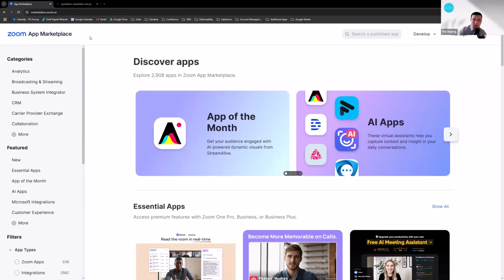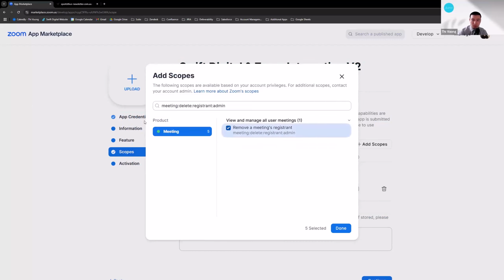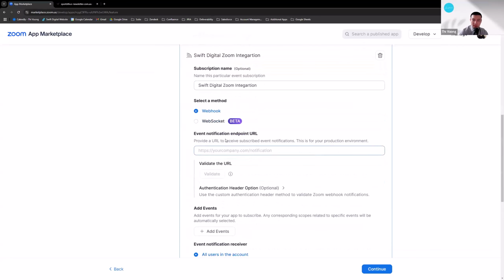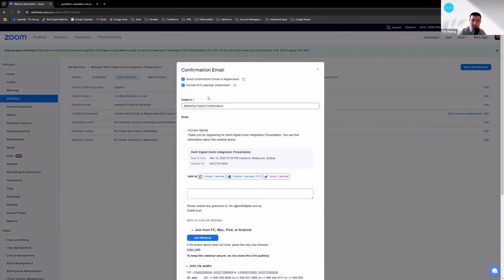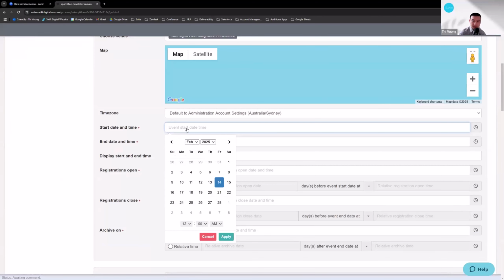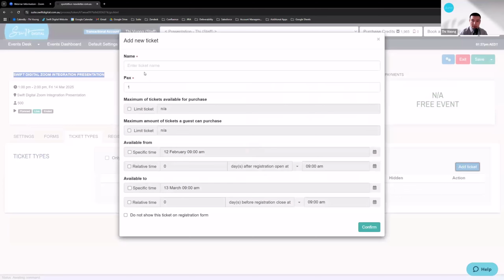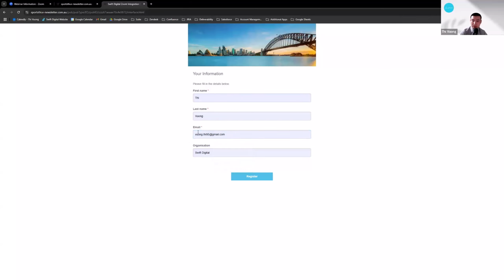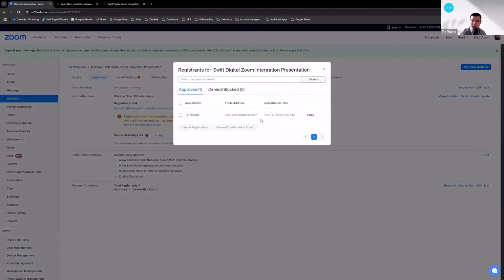Swift Digital's Zoom Integration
🌐 Explore More of Swift Digital
Visit Swift Digital's website for additional resources and in-depth guides on marketing automation, email marketing and event management.

In this video, we show you the inner workings of Swift Digital's Mail House module. Performing segmentation across various groups, organising contact data and performing mail group imports/exports.

In this video, we cover:

✅ How to run online events using Zoom and Swift Digital
✅ Attendee statistics including length of stay, enter and exit timestamps
✅ CPD points linked to Zoom attendees
✅ Registration data collection
✅ Registrant ID's for greater identification

Chapters
00:00 - Introduction
01:20 - Configuration and integration set-up
03:30 - Adding Scopes in the integration
06:10 - Linking Zoom integration configuration to Swift Digital account
10:35 - Creating your Webinars and Meetings in Zoom
13:00 - Creating your Swift Digital Event
13:53 - Creating a Venue for your zoom meeting/webinar integration
16:13 - Setting up important settings for your Swift Digital event
20:45 - Configuring registration page for Swift Digital event linked to Zoom meeting/webinar
23:30 - Testing integration and links
25:20 - Registration information with Zoom integration